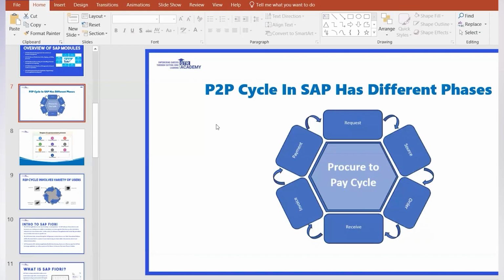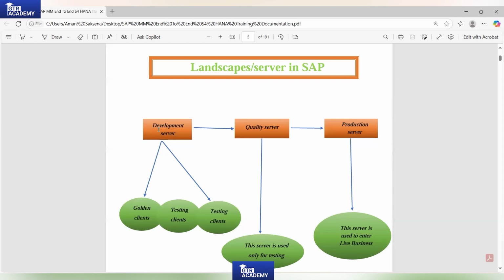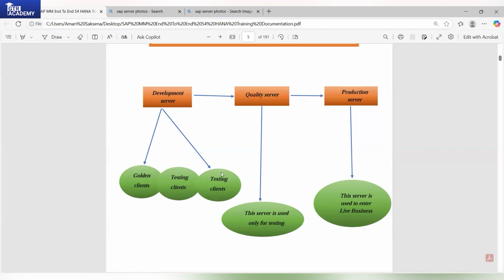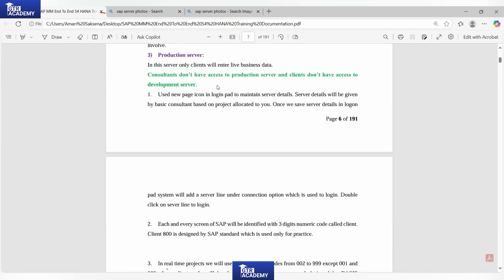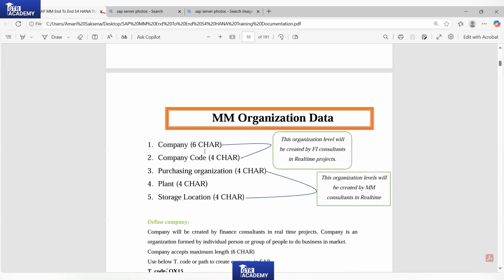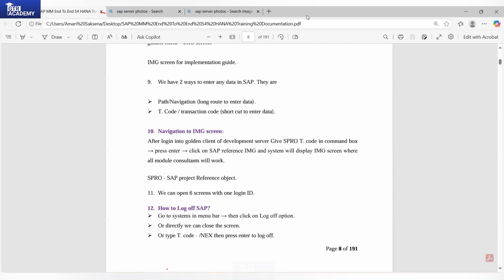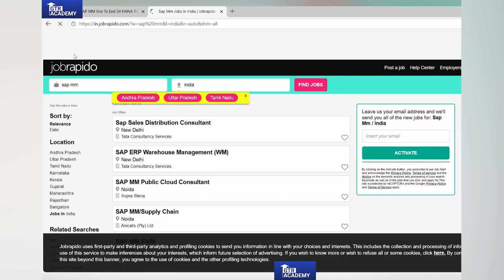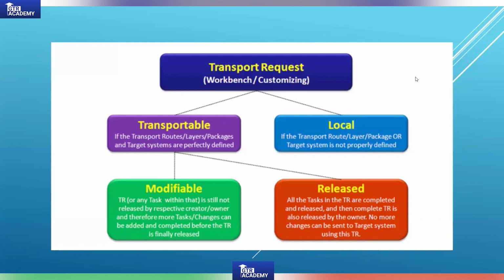Master SAP Landscape & TR Training | GTR Academy Exclusive Part 1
Unlock the secrets of  SAP Landscape Management and Transport Request (TR) Training for SAP MM S/4 HANA with GTR Academy – India’s premier SAP training institute. 🚀

👉 In this video, you’ll learn:

SAP Landscape basics: System architecture, tiers, and environment setup
Transport Request (TR) process: Step-by-step handling of changes across systems
Best practices: Ensuring smooth migrations and error-free transports
Hands-on insights: Practical tips from industry experts

💡 Stay interactive: Drop your questions in the comments – our trainers will respond directly!

📍 Location: Ghaziabad, Uttar Pradesh, India